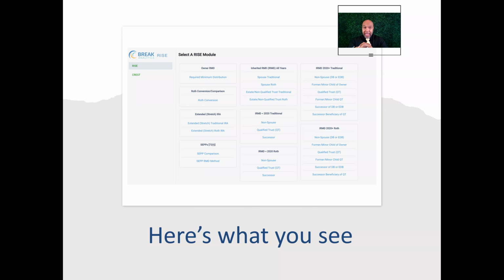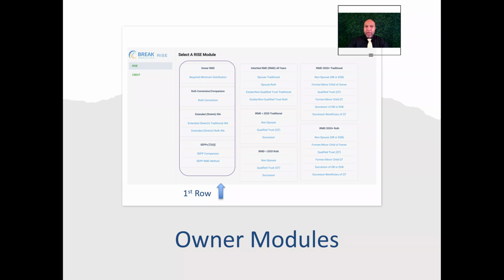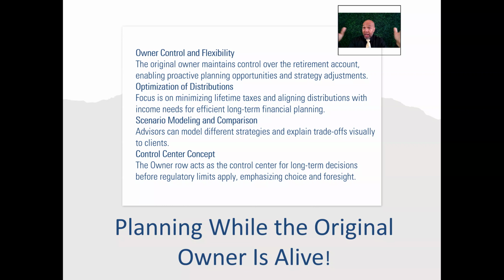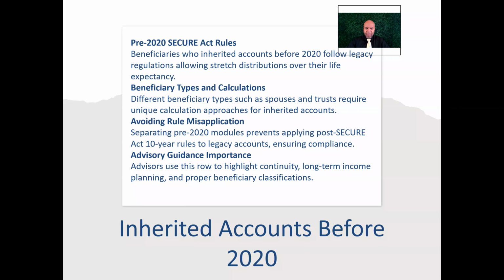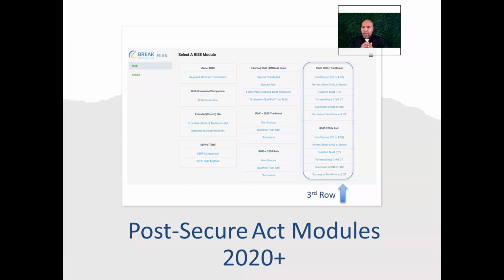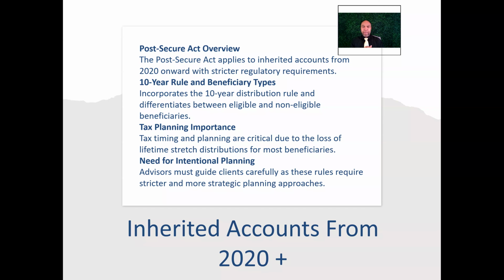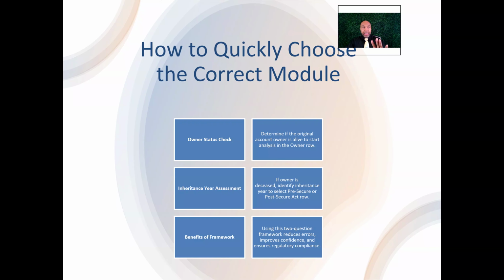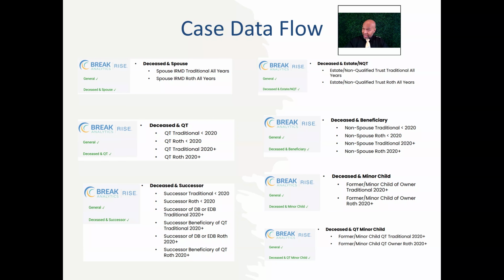The IRA Toolbox - Understanding Case Data Flow Part 2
In this session, The IRA Toolbox: Understanding Case Data Flow Part 2, Thomas Evans expands on how case data flows within the Break Analytics RISE platform — demonstrating how to navigate the modules with confidence, improve accuracy, and make the most of the tools available to you.

This is a practical, software-focused session designed to help users connect the dots between process and platform — so you can work smarter and more efficiently.